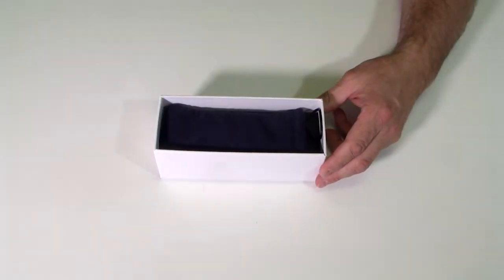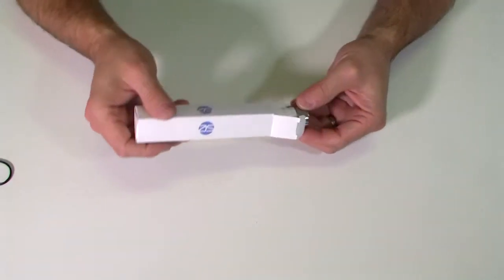Orgon Pocket unboxing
Do you want to know what is included in the Orgon Pocket package or just want to see it unpacked? Just check out the video!